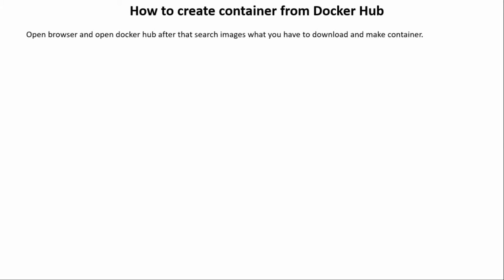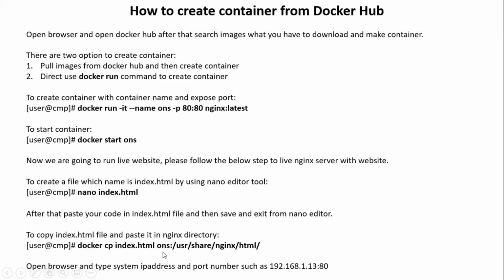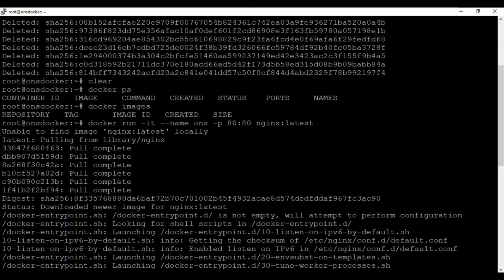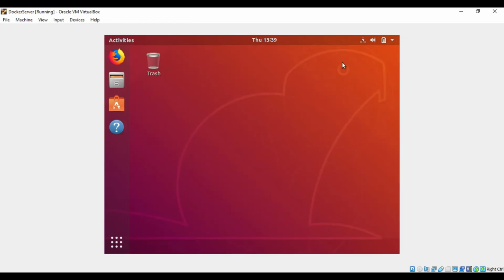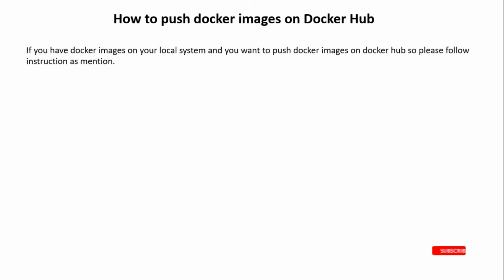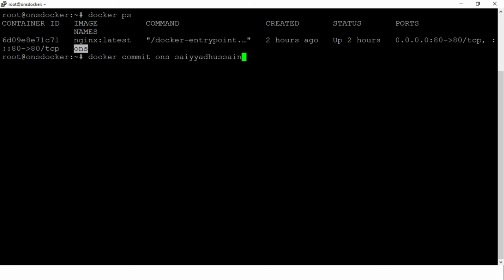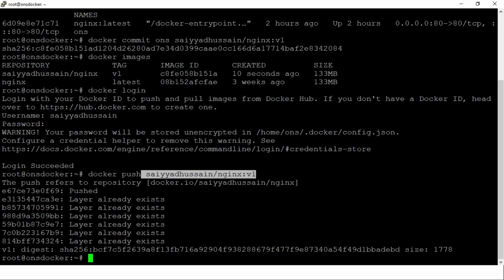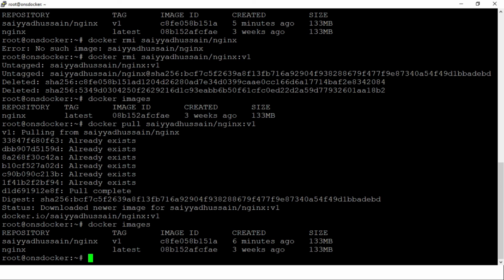Container from Docker Hub | Create images from existing container & push docker images on Docker Hub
How to Create a container from Docker Hub | create images from existing container & push docker images on Docker Hub